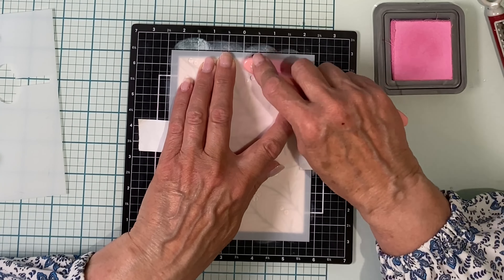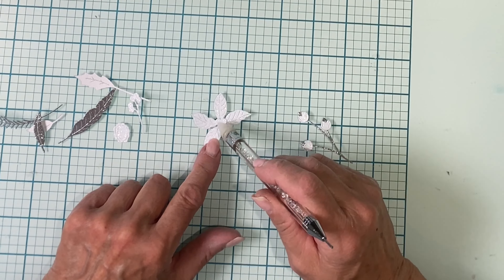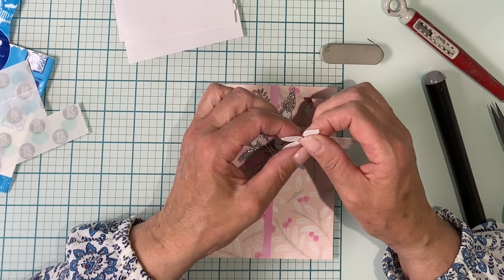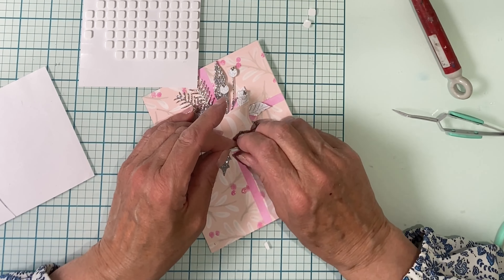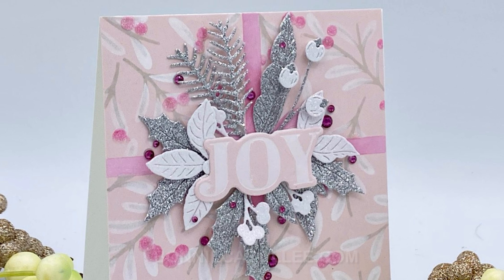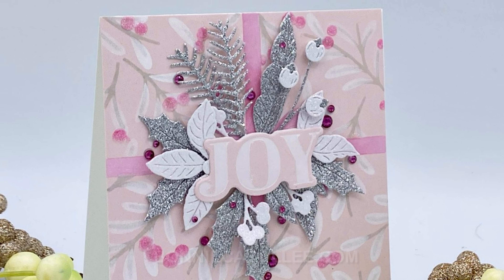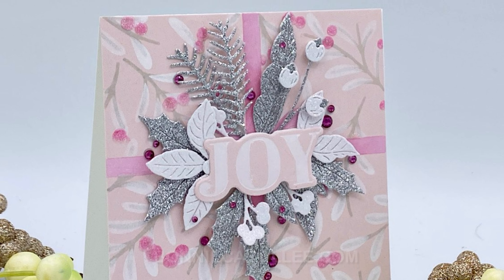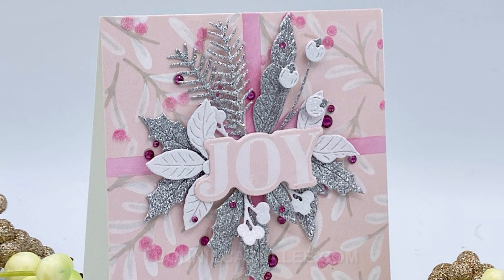Spellbinder’s Stencil of the Month for July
Hello friends! Get ready for Spellbinders’ Christmas in July theme with the Stencil of the Month, Sprigs & Bow. This is a beautiful set that can be used in different ways. The berry background can be used on its own or with the ribbon with bow as I have done in this card.